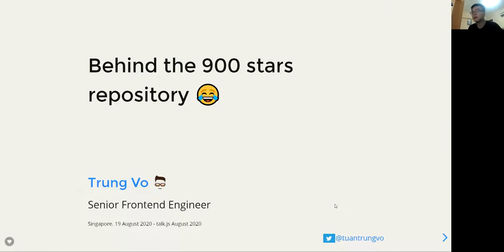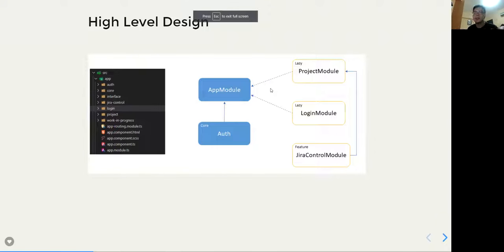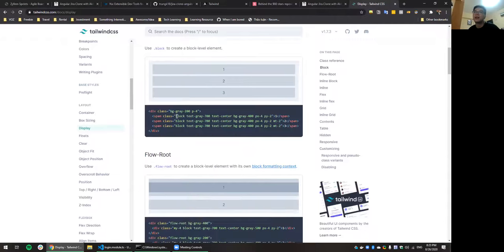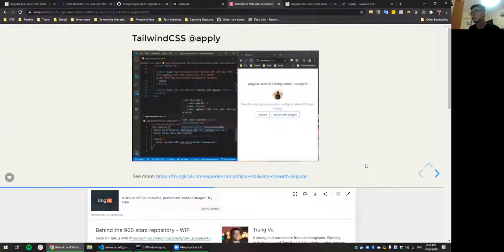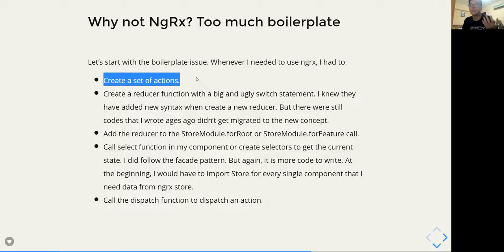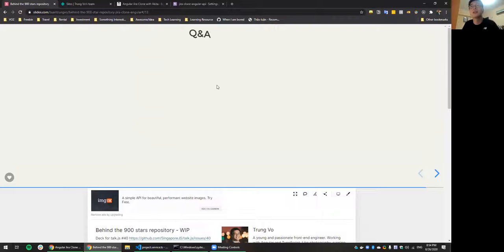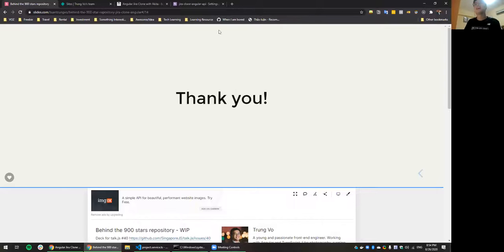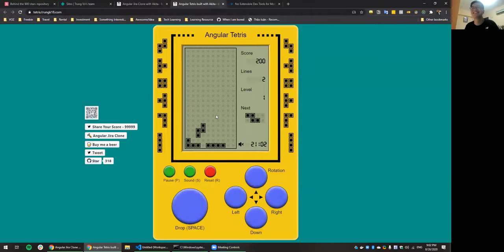Behind the 900 stars repository 😂 - SIngaporeJS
"Hi, I'm Trung. A young and passionate front-end engineer. I'm currently helping the Angular community by creating open sources and writing about interesting and useful topics."

About the talk:
I'll be sharing my experience on some decisions that I made for my Jira clone application that got the community attention
- Why TailwindCSS
- Why Akita over ngrx